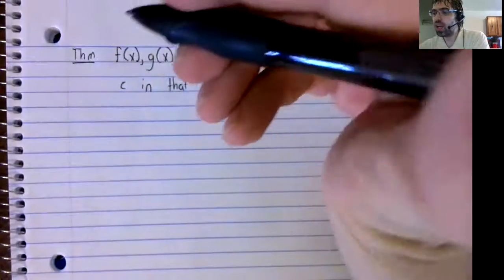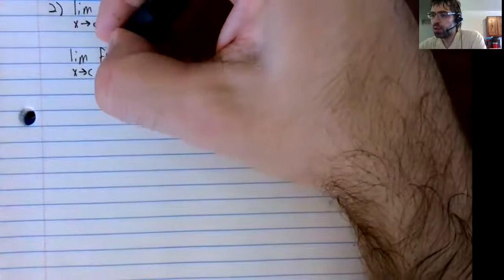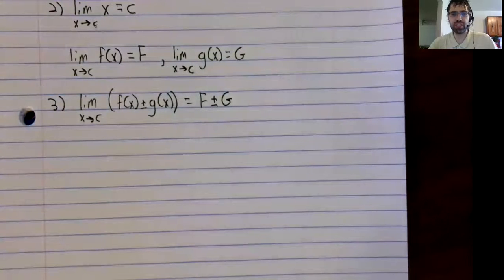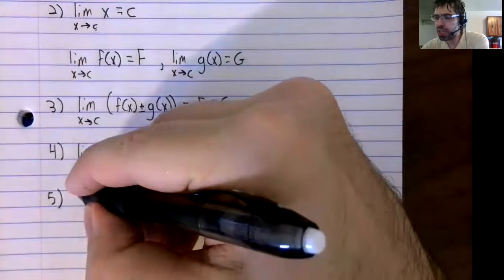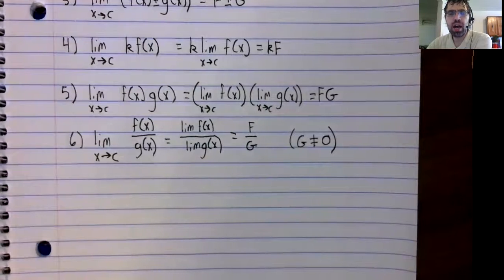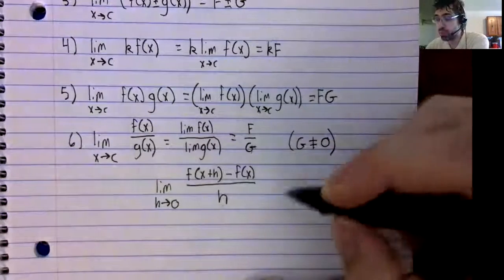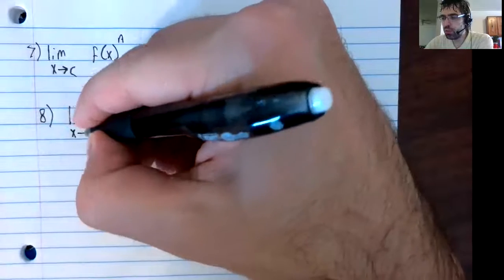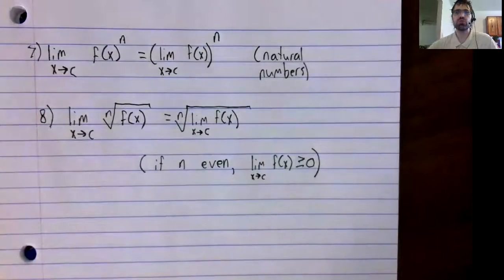Calc1 Limit Laws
In this video, we introduce some limit laws